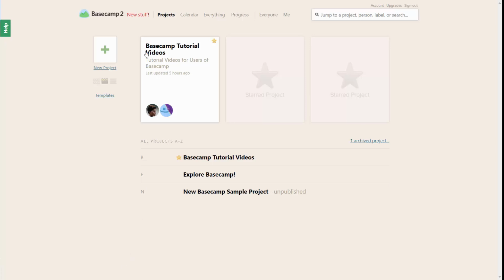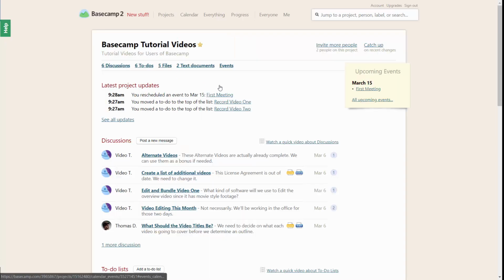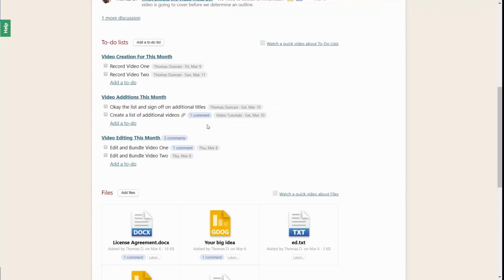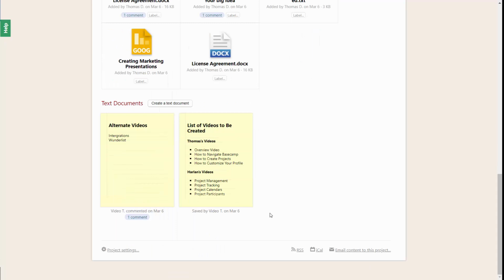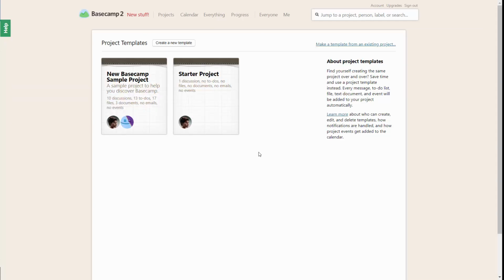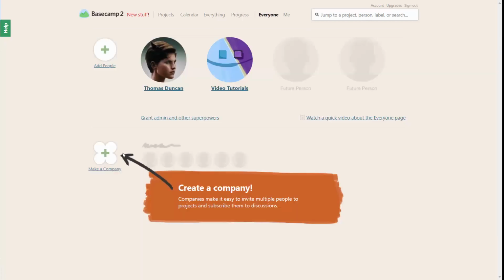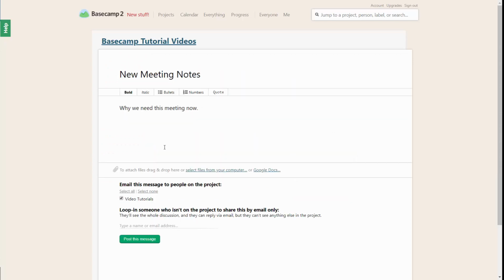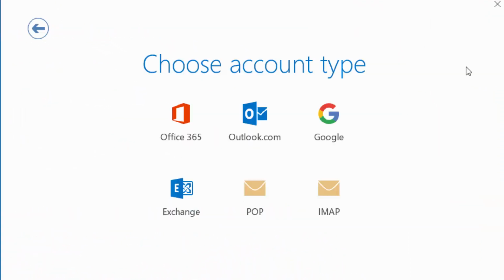21 Introduction and Overview of the Advanced Course Free Basecamp Training Course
Introduction and Overview of the Advanced Course Free Basecamp Training Course